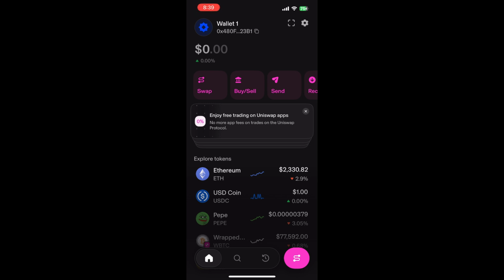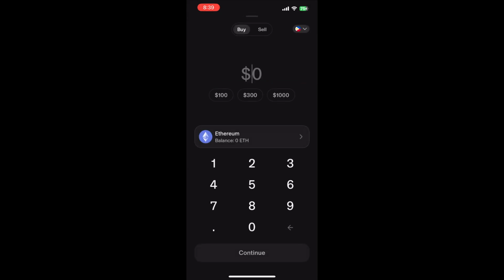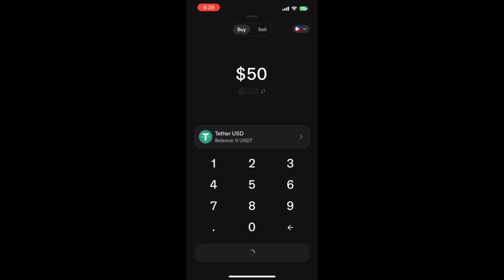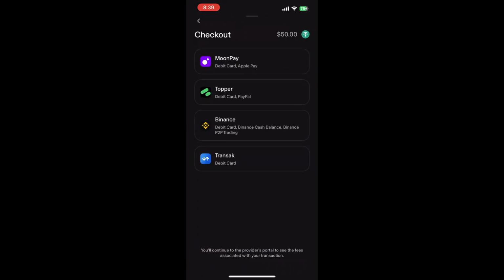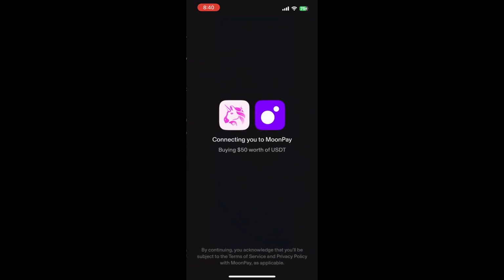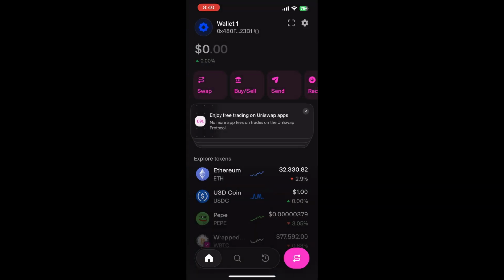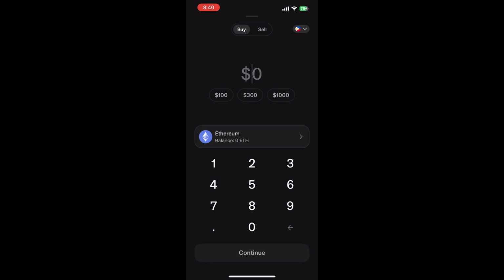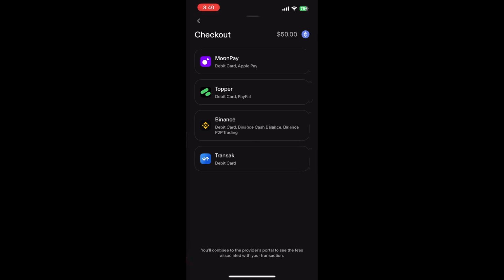How to Buy Crypto via Uniswap [2026 Full Guide]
In this video, I will show you how to buy crypto via Uniswap using the official "Buy" feature on both the mobile wallet and the web app. You’ll learn how to navigate the third-party payment providers to purchase tokens directly with your bank card or other local payment methods.

This crypto purchase tutorial will cover:
✅ Accessing the Buy feature in the Uniswap Wallet and web app
✅ Selecting the correct token and network for your purchase
✅ Navigating third-party providers like MoonPay, Banxa, and Robinhood
✅ Available payment methods including Visa, Mastercard, and Apple Pay
✅ Reviewing transaction fees and exchange rates before confirming
✅ Completing identity verification (KYC) steps required by providers

By the end of this video, you will know how to safely buy cryptocurrency through Uniswap’s interface and have it delivered directly to your self-custody wallet.

If you’re searching for how to buy crypto on Uniswap with credit card, Uniswap fiat on-ramp tutorial, buying Ethereum on Uniswap wallet, or using MoonPay with Uniswap, this video is for you.

💡 Tip: Different payment providers offer different rates and fees; always compare the "Best Rate" label in the Uniswap interface to ensure you are getting the most crypto for your money.